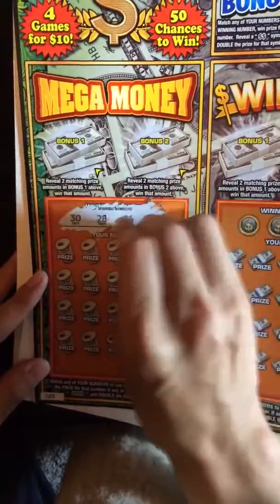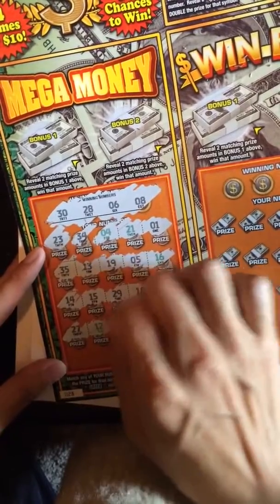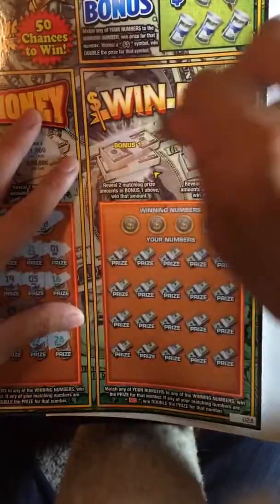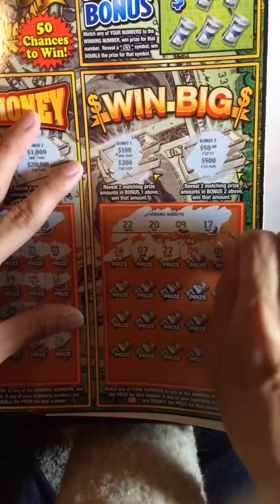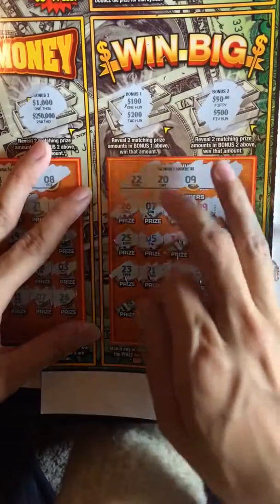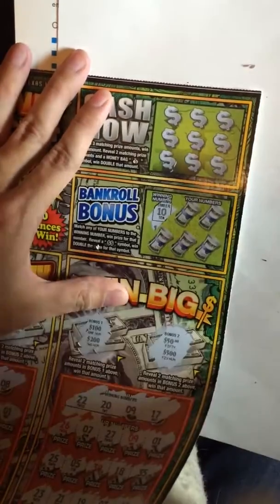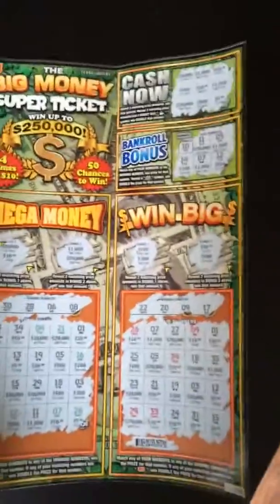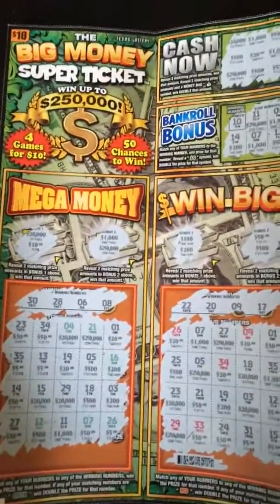BIG MONEY SUPER TICKET 7